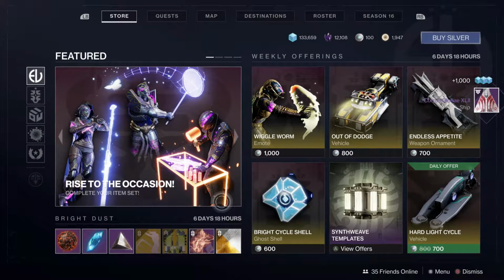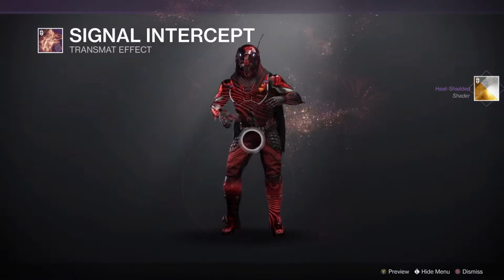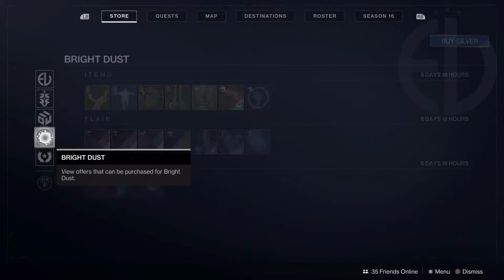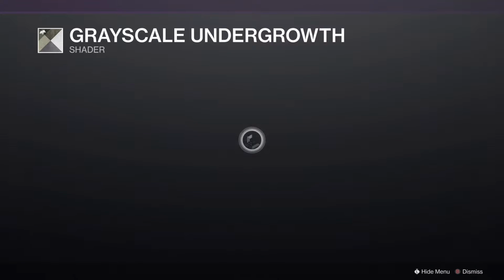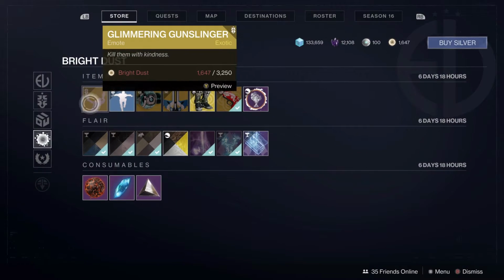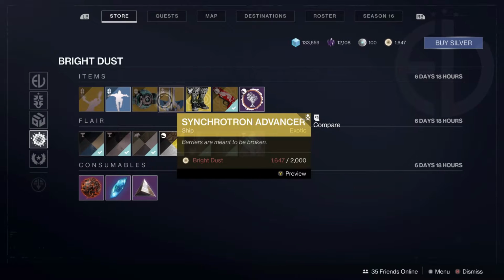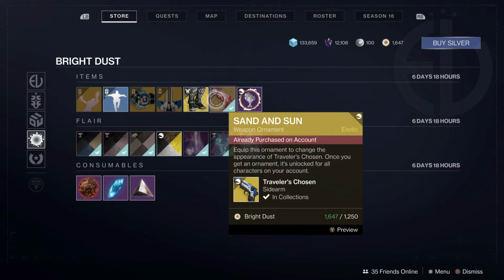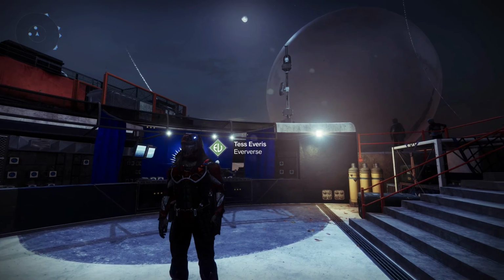Eververse Bright Dust Upate (4/19)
A whole set of armor ornaments for your Guardians, a veriety of great shaders from past seasons, and a few...lets say...*unique* jumpships